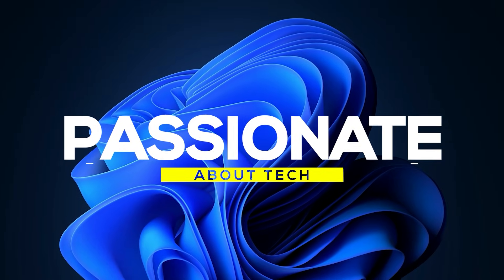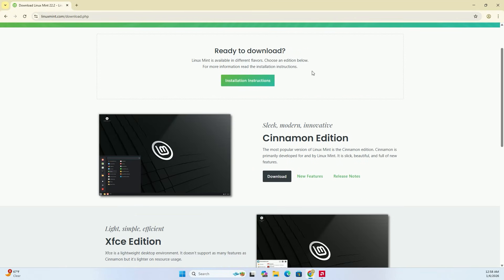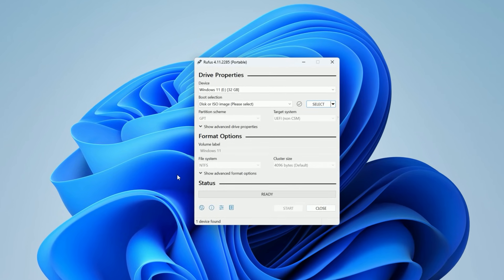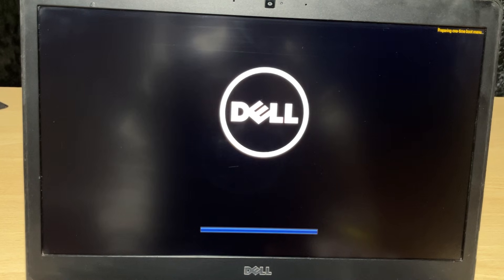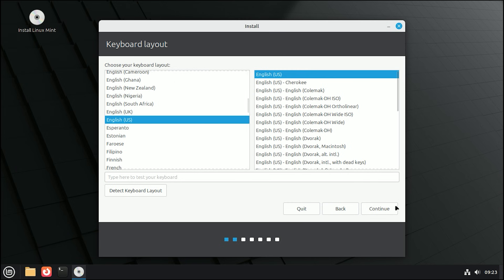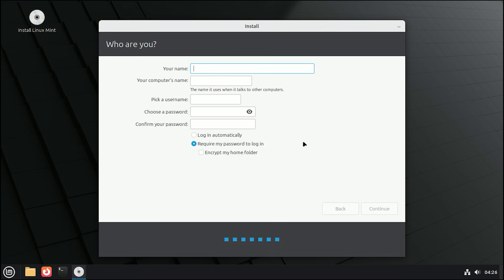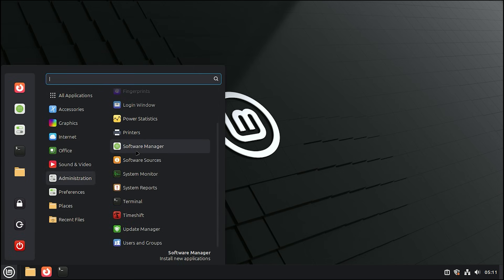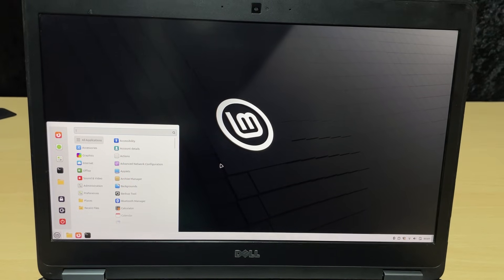How to Install Linux Mint – Complete Beginner’s Guide (Step-by-Step Tutorial)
Is your computer feeling sluggish, or are you tired of Windows spying on your data? In this 2026 step-by-step guide, I show you how to install Linux Mint—the fastest, most secure, and beginner-friendly operating system available today.

Whether you're moving away from Windows or just want to breathe new life into an old laptop, this tutorial covers everything from creating a bootable USB to the final security updates. No complicated code required!

* How to prepare your USB flash drive using Rufus.
* Essential BIOS settings (Disabling Secure Boot & switching to AHCI).
* Booting into the "Live Environment" to test your hardware.
* Performing a clean "Erase Disk" installation for maximum speed.
* Setting up the Driver Manager and Update Manager for a perfect start.

**Why Linux Mint in 2026?**
It is completely free, respects your privacy, and features a familiar interface for Windows users. It’s the ultimate way to make your hardware feel brand new again.

Welcome to Passionate About Tech! We help you take back control of your digital life with easy-to-follow hardware and software tutorials.